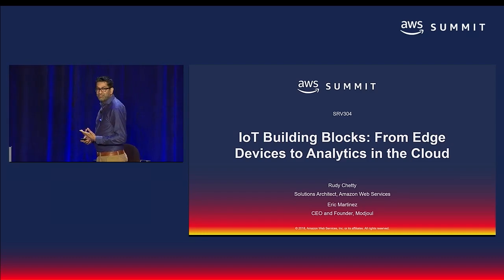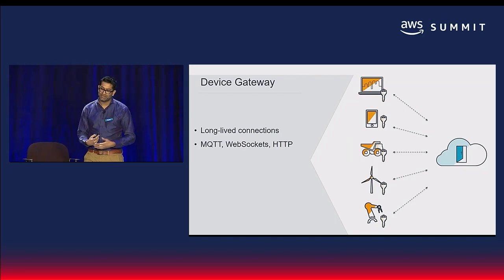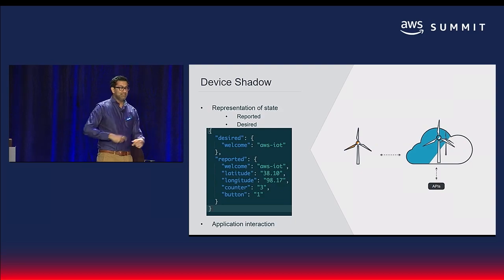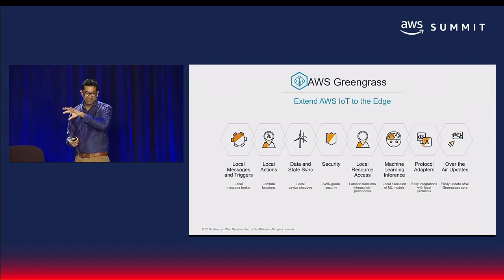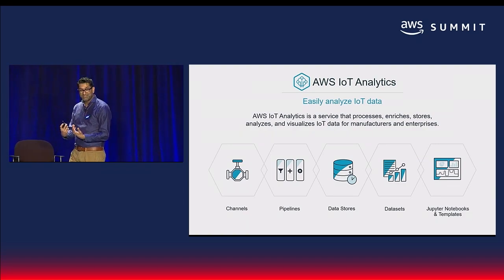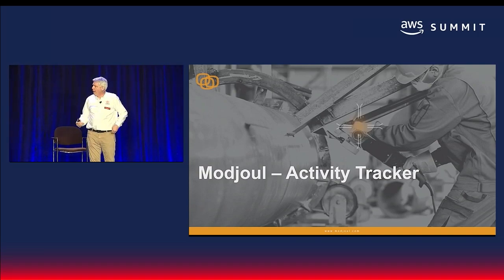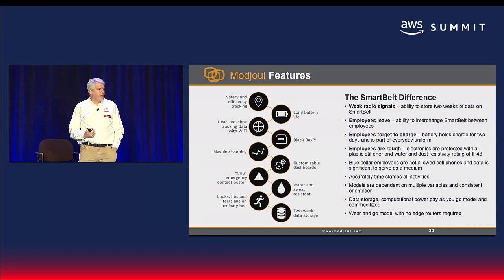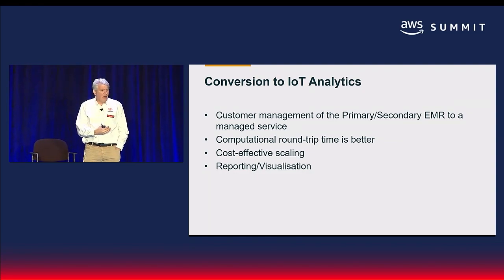AWS Summit SF 2018: IoT Building Blocks: From Edge Devices to Analytics in the Cloud (SRV304)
AWS IoT is a set of fully managed services spanning the edge to the cloud that enables you to sense and act locally on devices, store data and manage devices in the cloud, and perform sophisticated analytics to derive useful insights. In this session, we explore features and functions of AWS IoT services. First, we cover AWS IoT fundamentals and our partner ecosystem. Next, we discuss AWS IoT services in greater detail, review best practices for IoT solutions, and look at some common architectural patterns. With this foundation in place, we explore a use case for IoT in industrial applications. You leave this session with an understanding of how to start building IoT applications with AWS IoT.